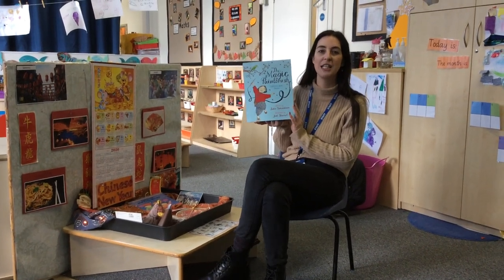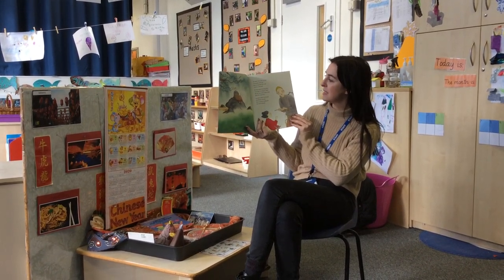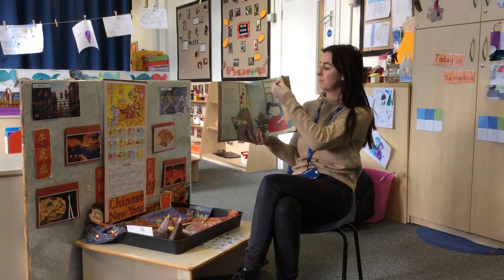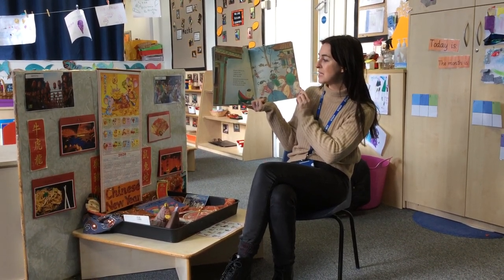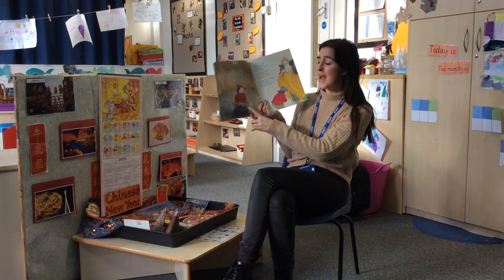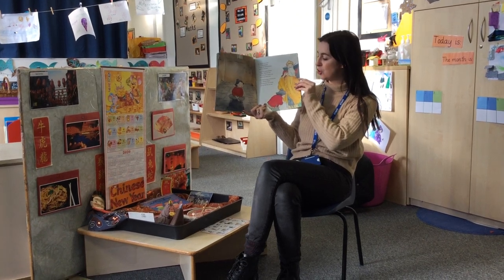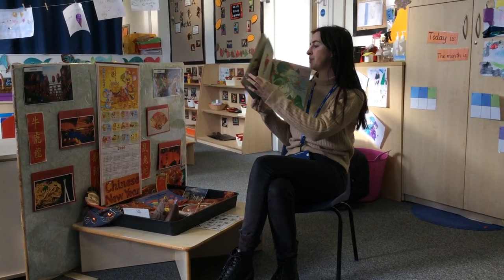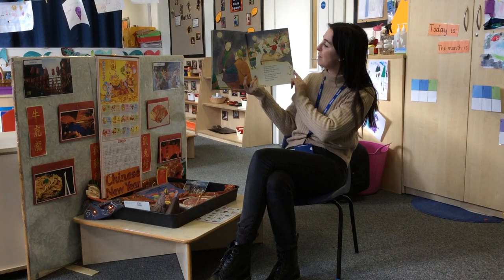The Magic Paintbrush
Listen to this traditional tale from China